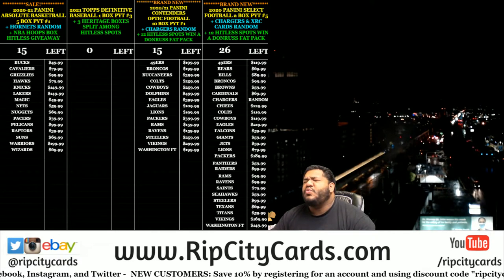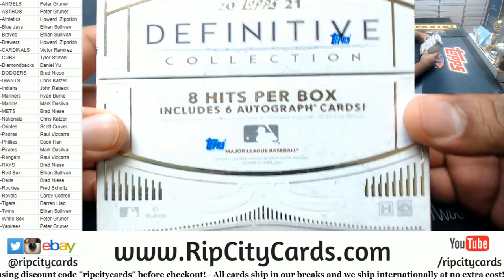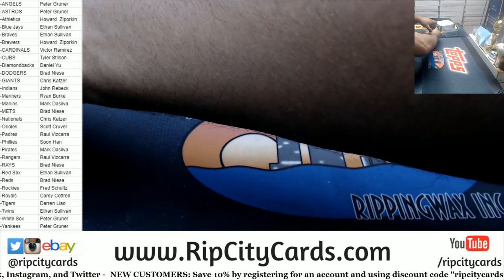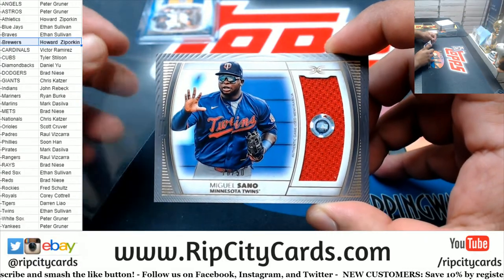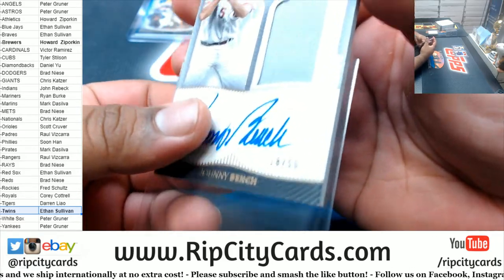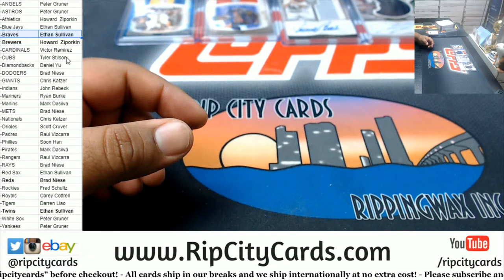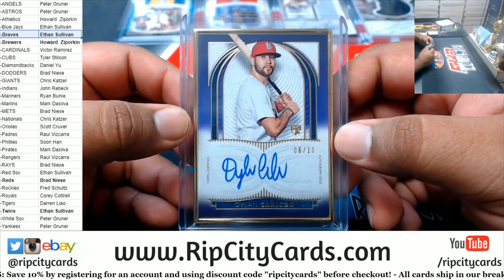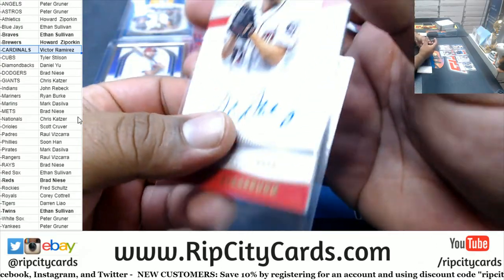2021 Topps Definitive Baseball 1 Box PYT #2